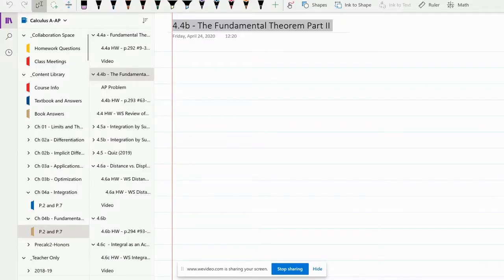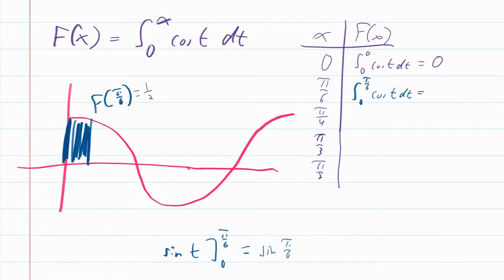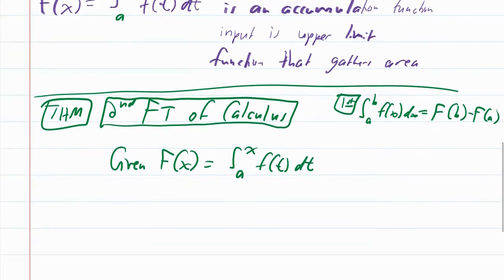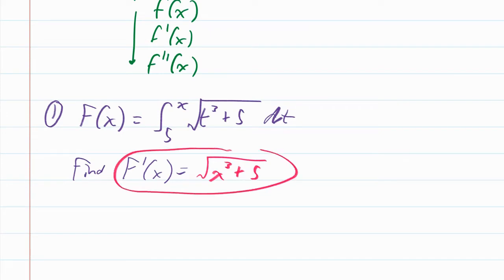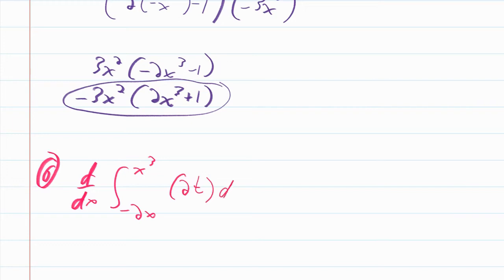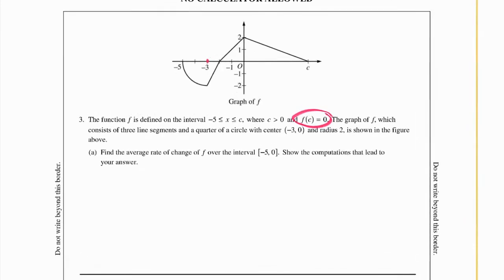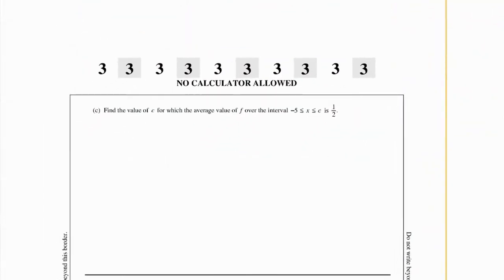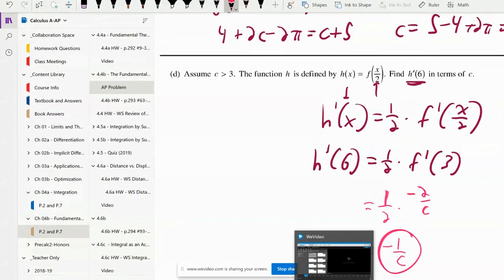Calc-AP - 4.4b Notes - 2nd Fundamental Thm of Calc